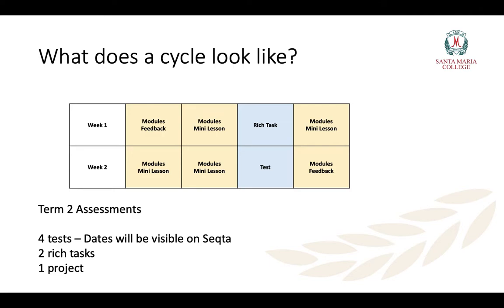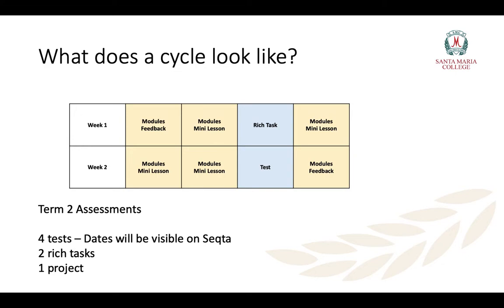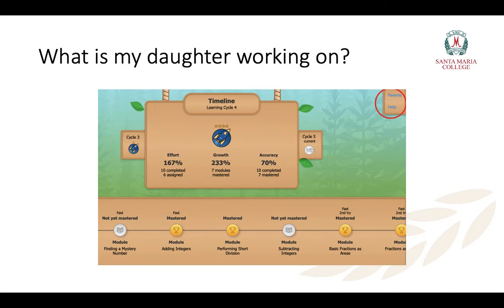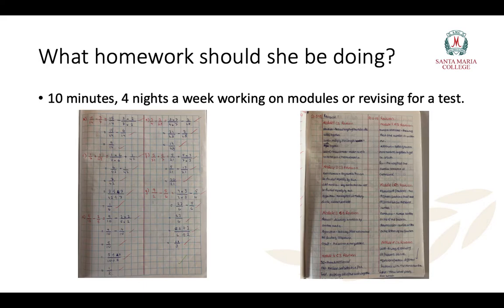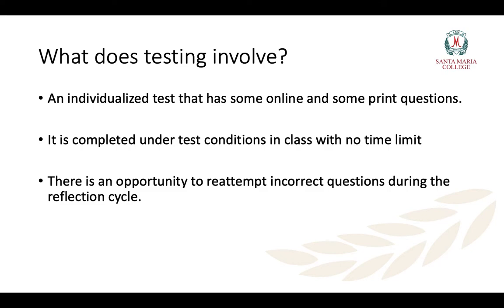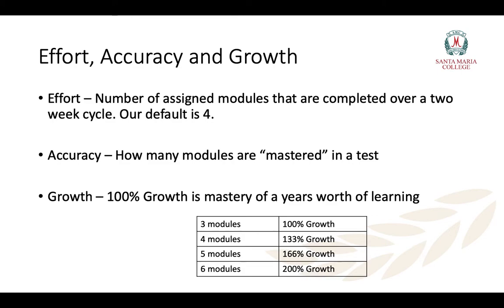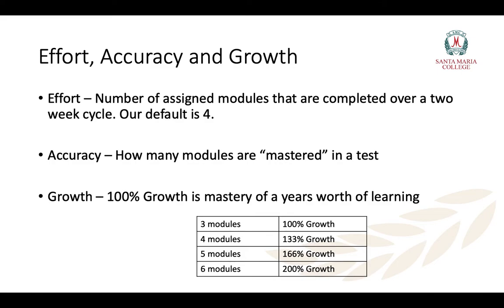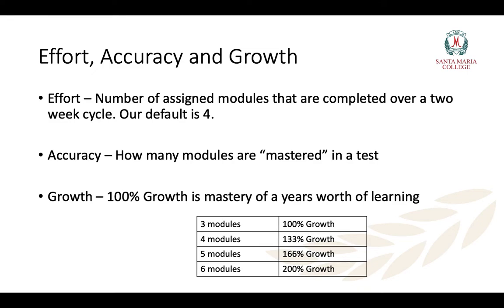Year 7 Mathematics presentation Term 2 2019